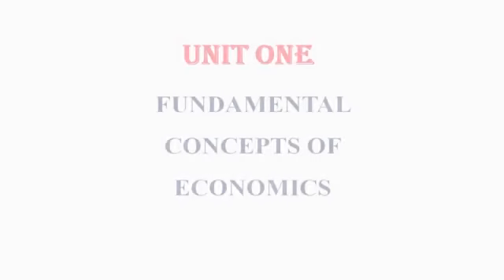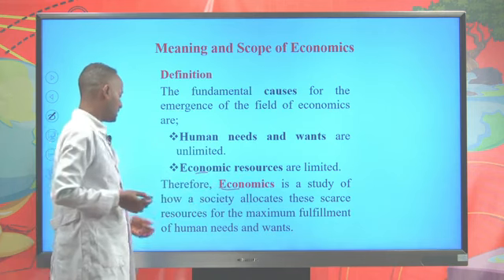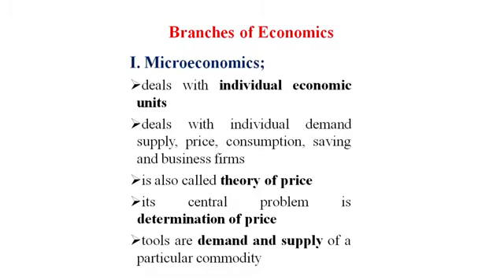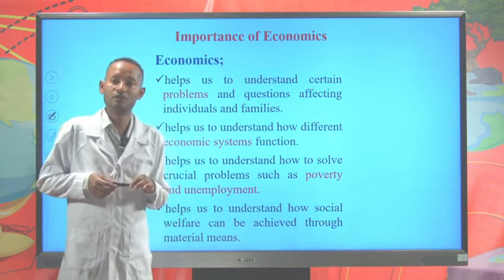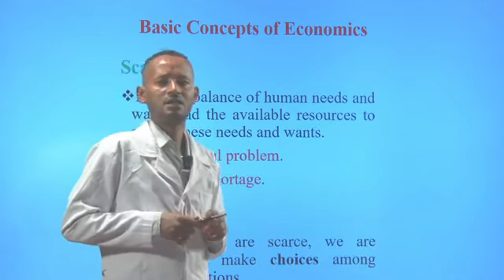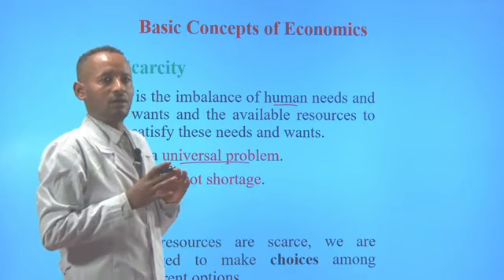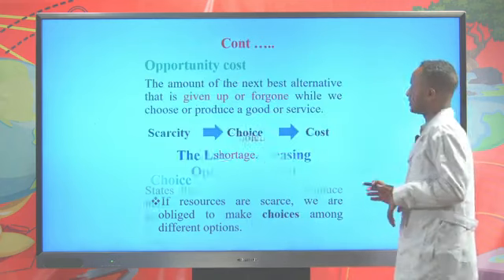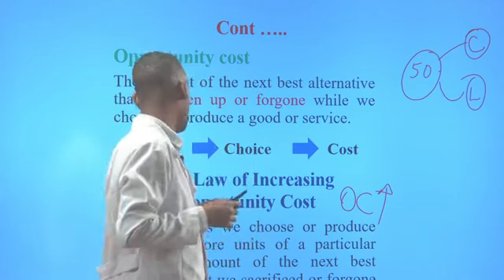Fundamental concepts of Economics